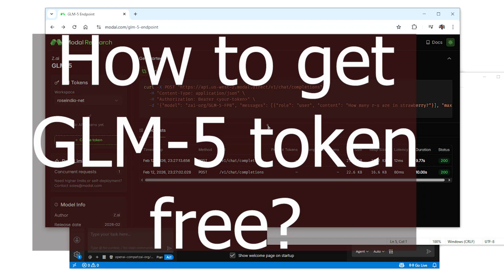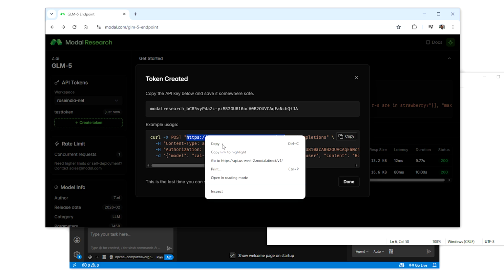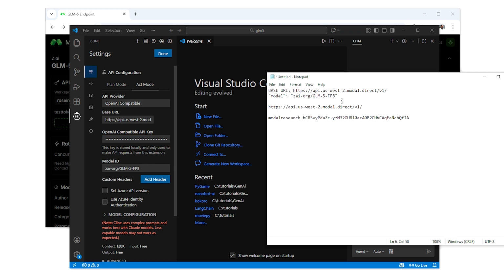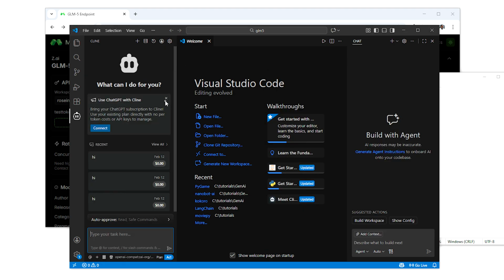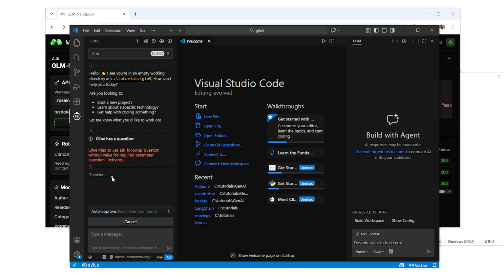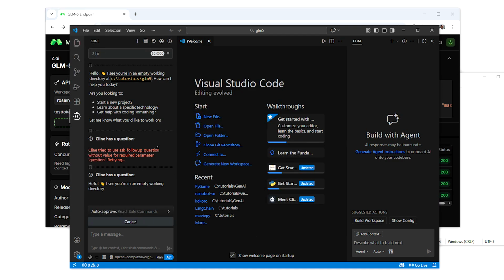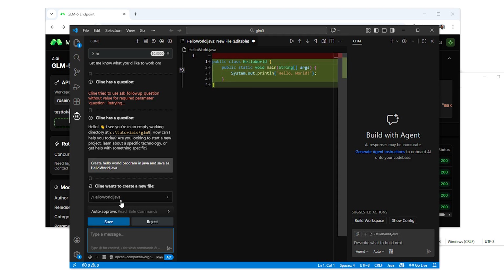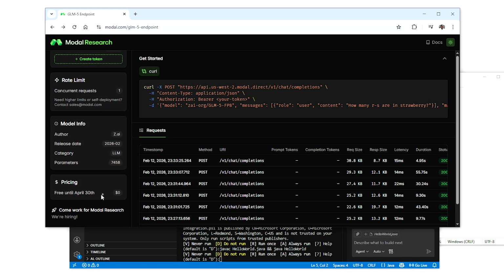How to get GLM 5 token/API for free?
How to get GLM-5 token for free?
In this video I will show you how to get GLM-5 token for fee.

Login there and then generate the token

You should use following in cline plugin in Visual Studio code

"model": "zai-org/GLM-5-FP8"

In the video I have shown you how to use cline to generate code.